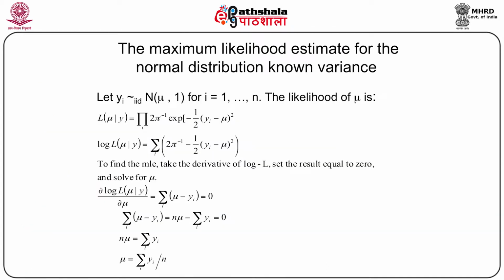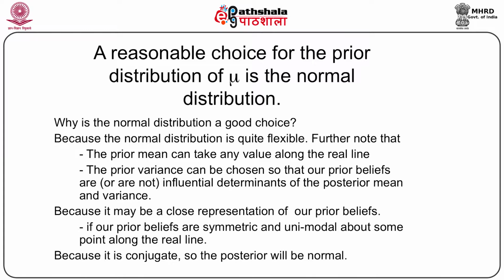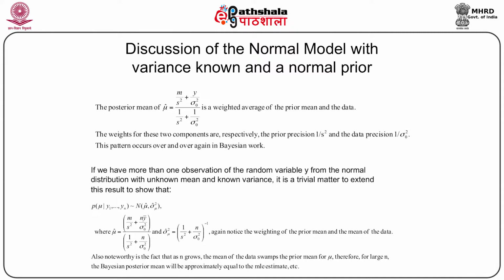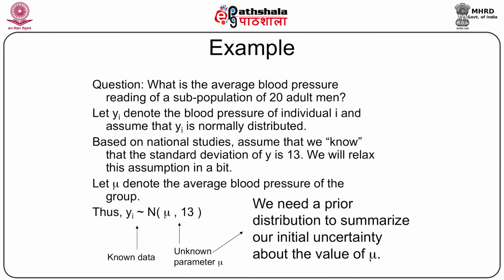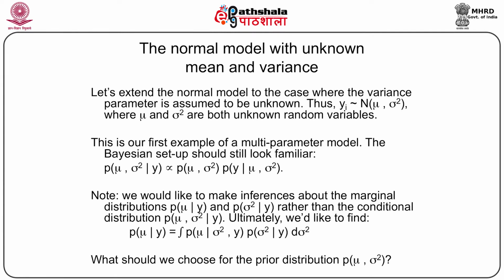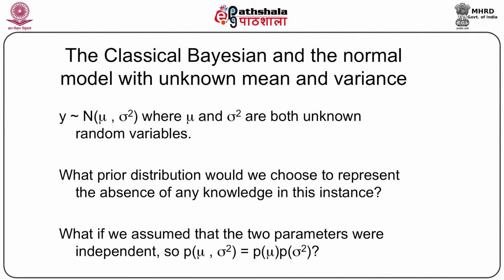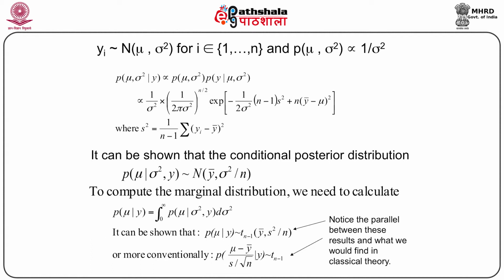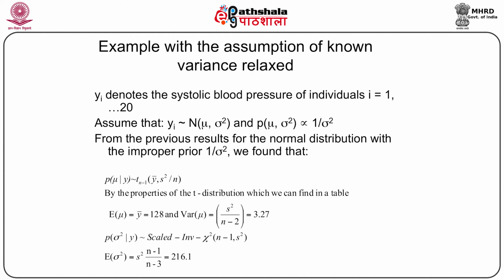Bayesian analysis of normal distribution Part I